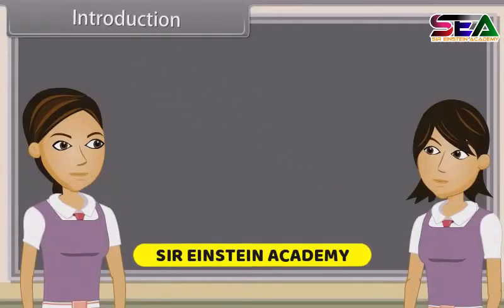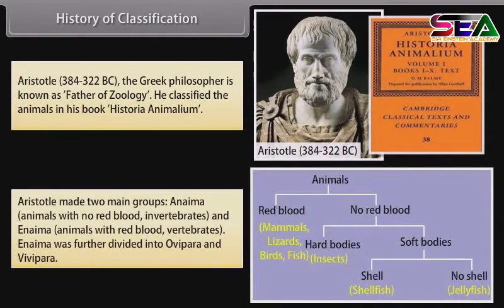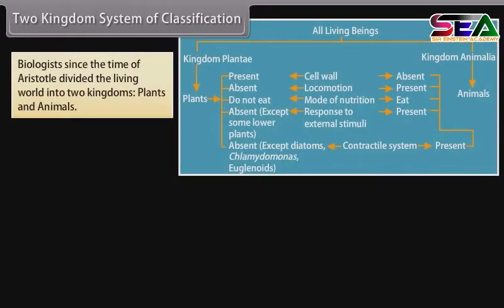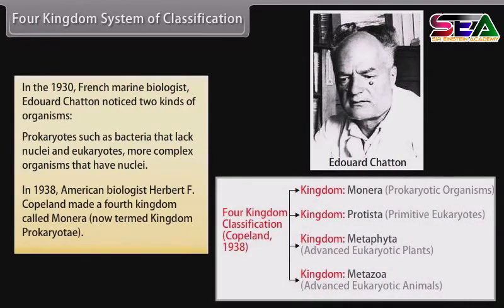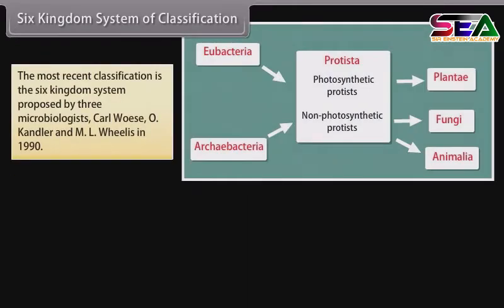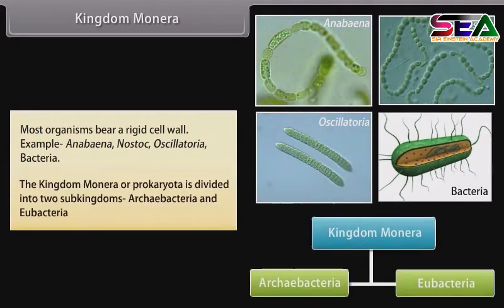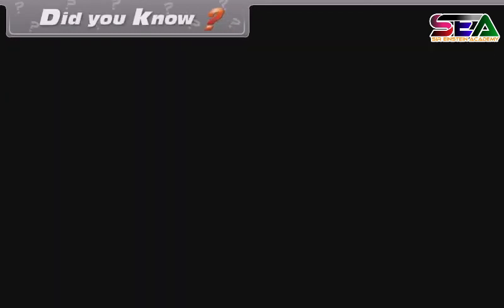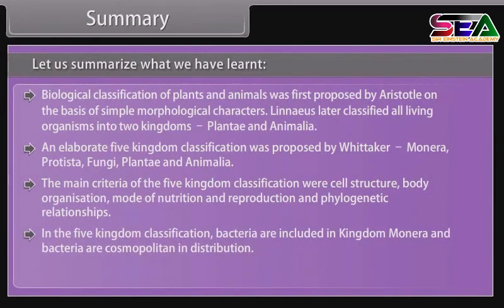Biological Classification 2 | Class 11 Biology